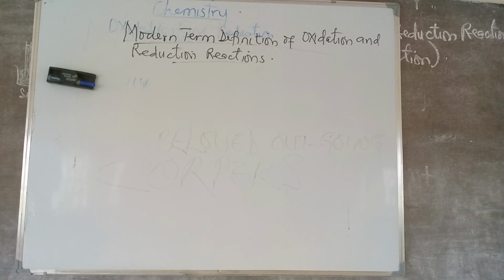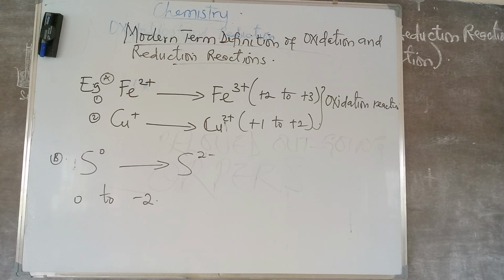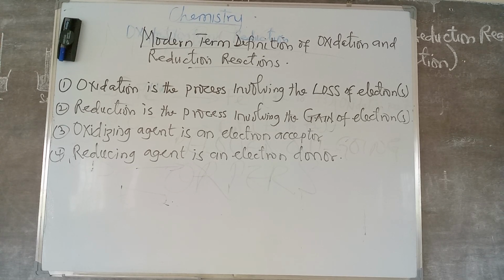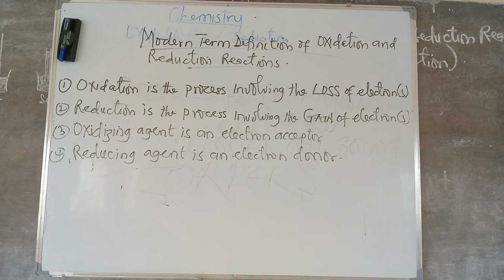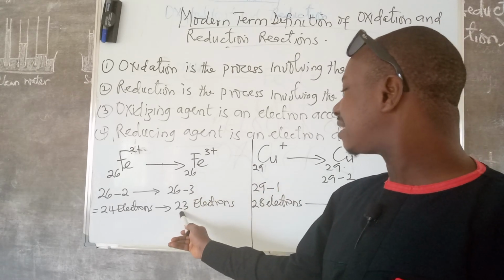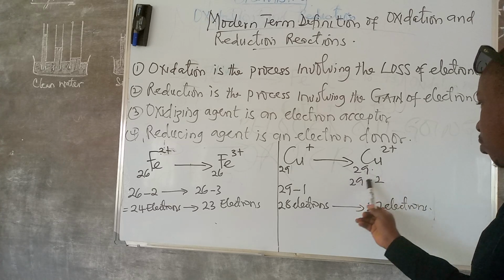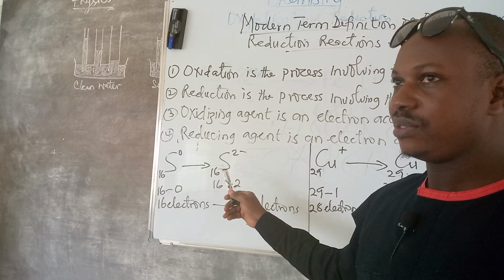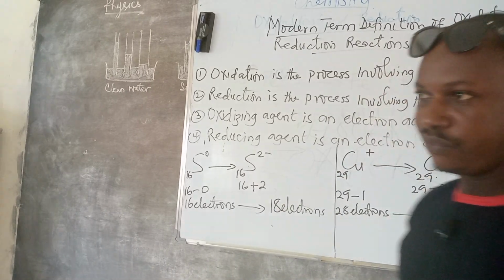MODERN TERM DEFINITION OF OXIDATION AND REDUCTION REACTION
chemistry made easy@megikacademy